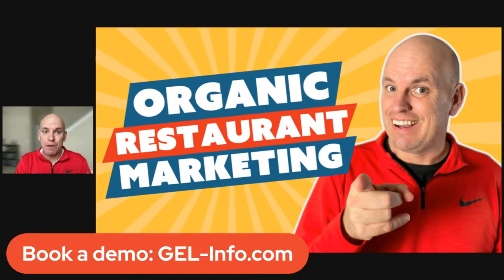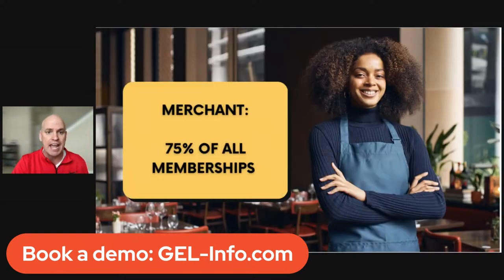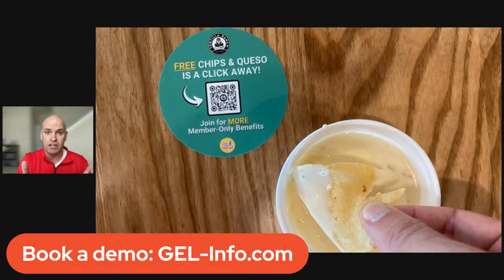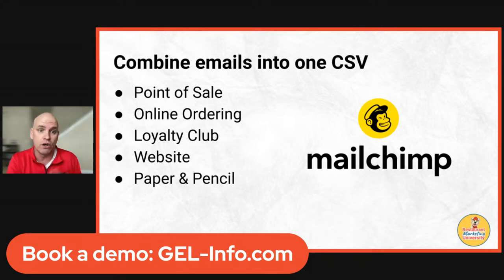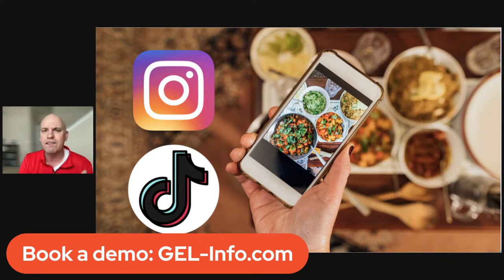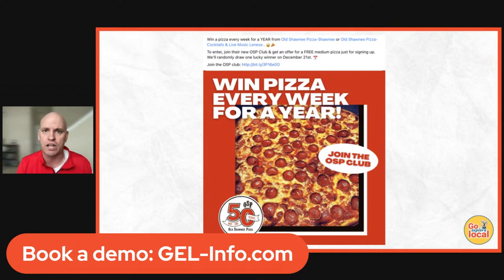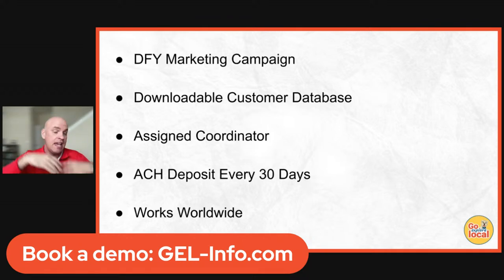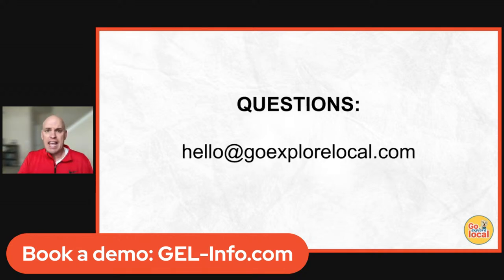Organic Restaurant Subscription Marketing Strategies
Not sure how to market your restaurant's subscription? During this training, you'll learn how to...

✅ Increase repeat visits with organic marketing strategies

✅ Build your own customer database so you can stop renting others

✅ Generate monthly recurring revenue without spending $1 on ads

Curious how it works?